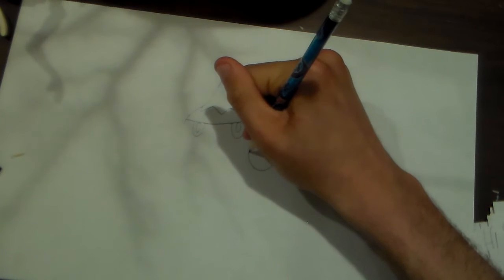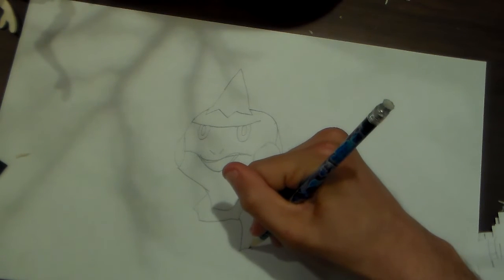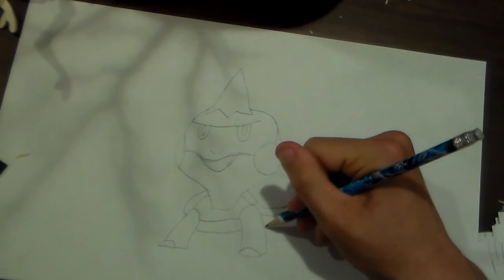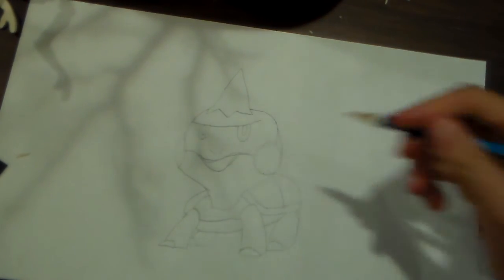master designs how to draw chewtle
as revealed from the rocket prize master